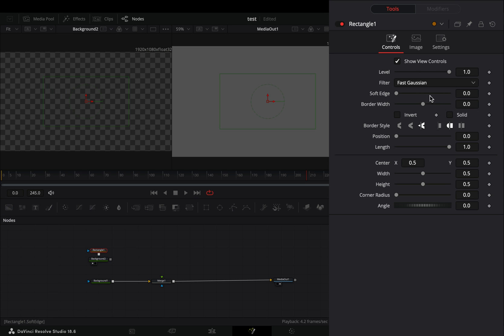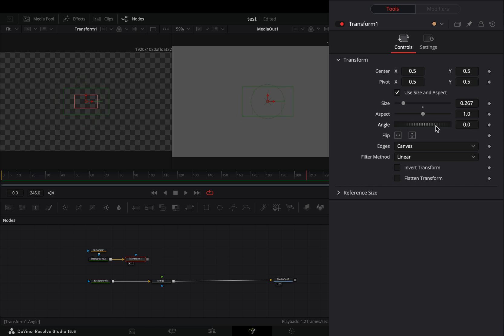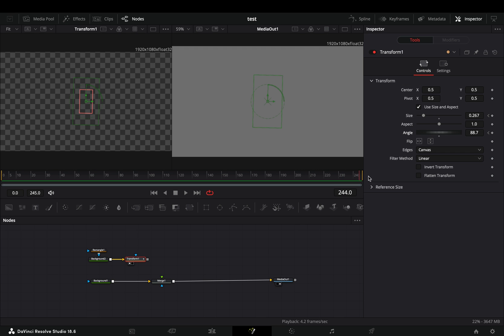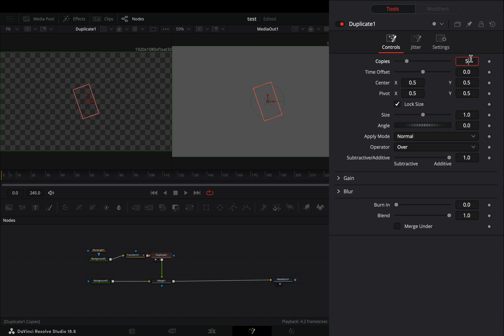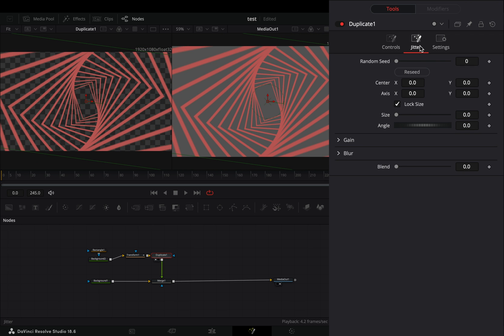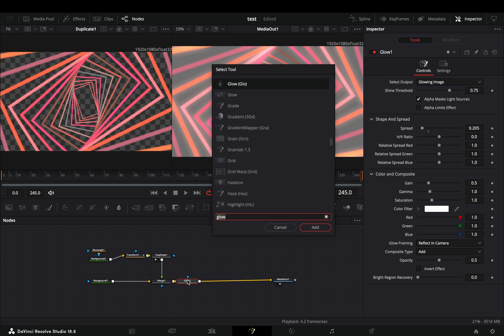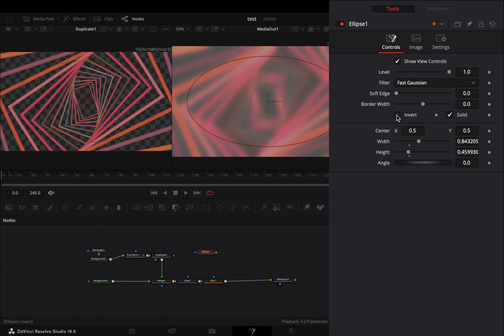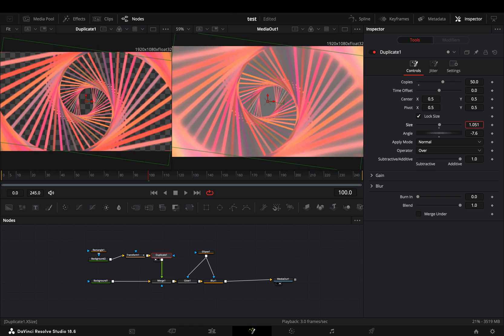Motion Graphic Tricks #3 | Background Loop | DaVinci Resolve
Some more motion graphic tricks to make your looping backgrounds.

You can send them here :

BTC : 1Ecg6F8UnFHnVxsKhbkecqtge11vBhqS5
ETH: 0xB643C1C8B6C75bcB3426F40f8514CB89Fc294abC